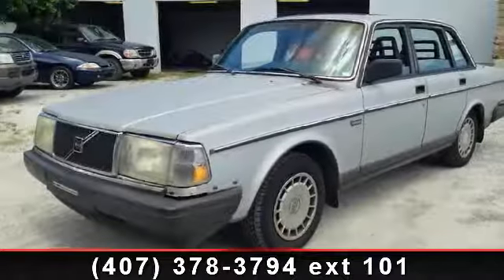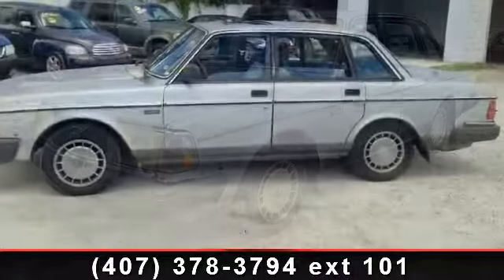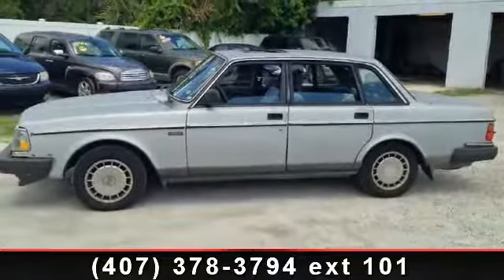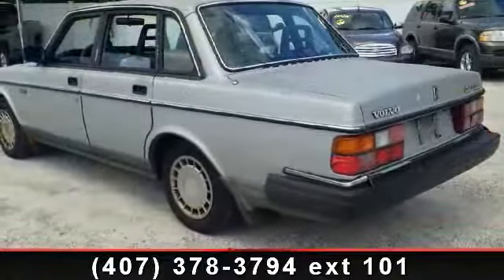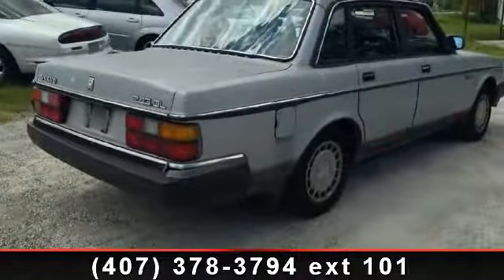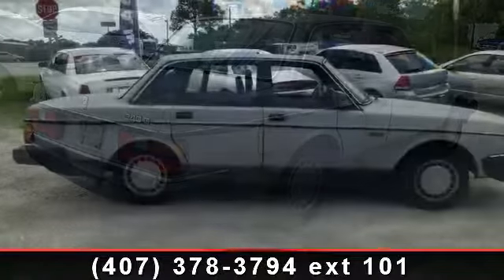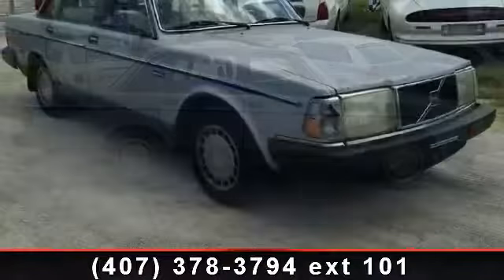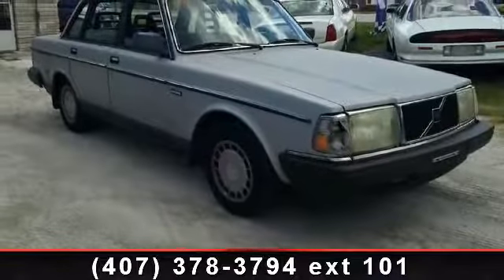1990 Volvo 240 - B.A.S. Specialty Cars Inc. - Longwood, FL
Great running Volvo, needs some cosmetics but runs and drives great. Come check this one out!!!